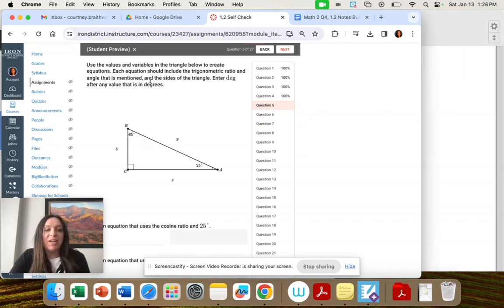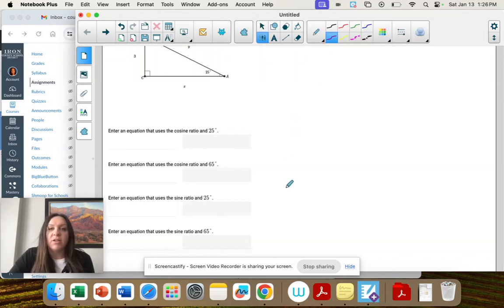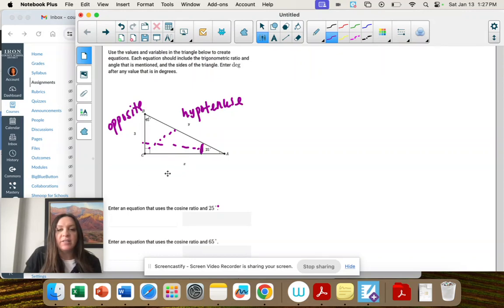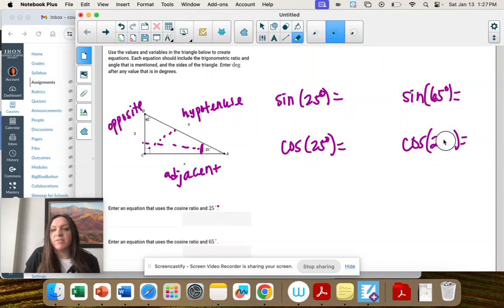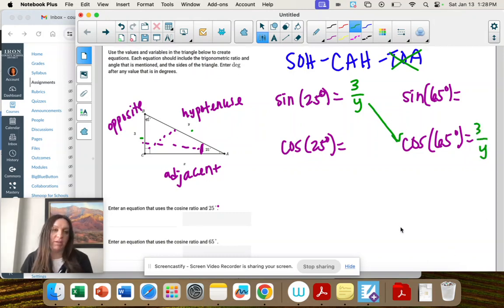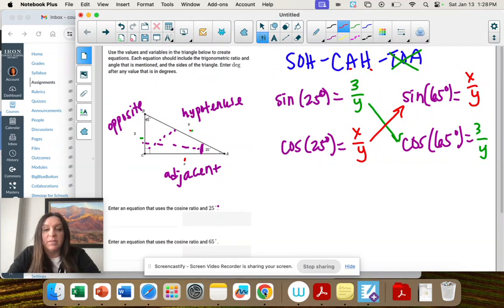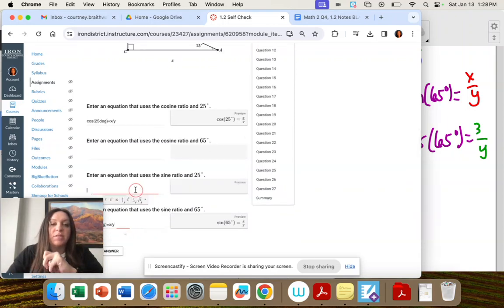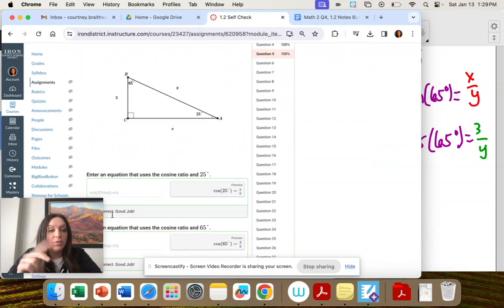Math 2 Q4, 1.2 #5